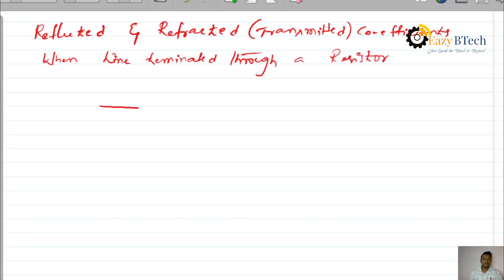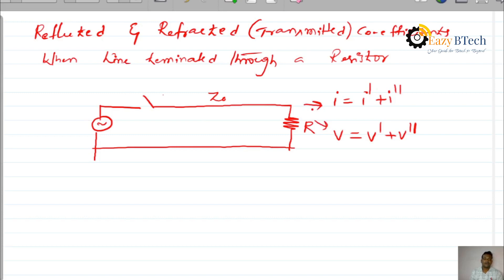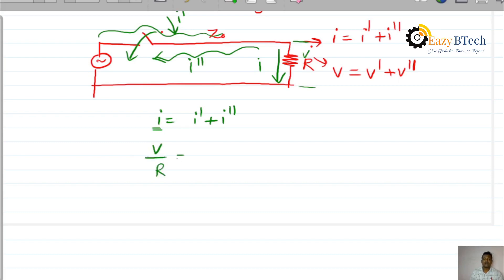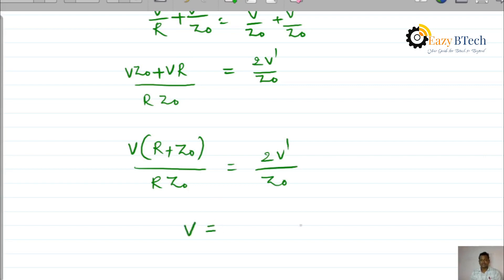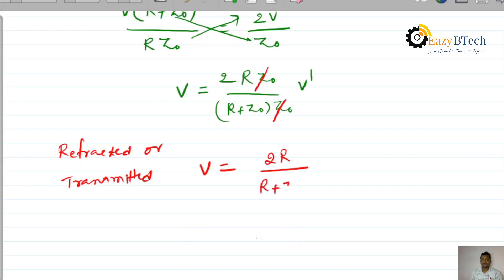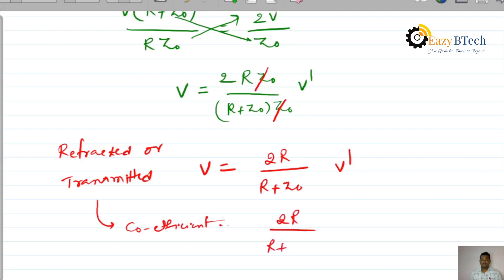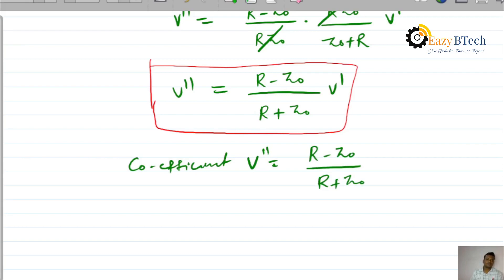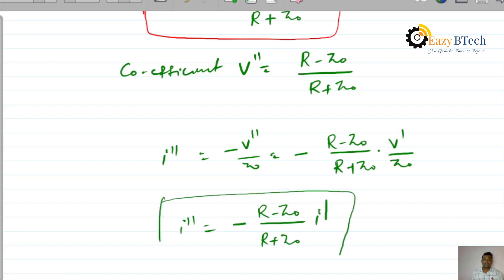Refracted and Refracted Wave co efficient when Line Terminated through a resistor || Lecture 45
Refracted and Refracted Wave co efficient